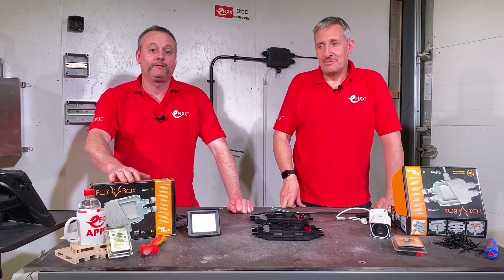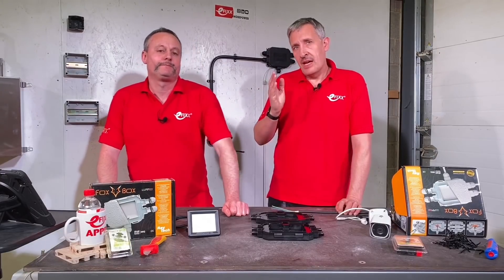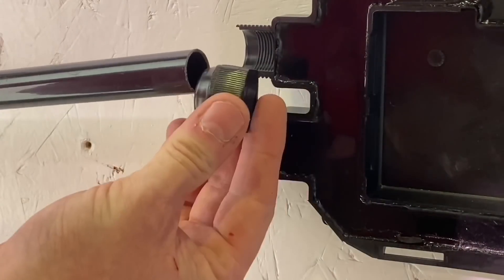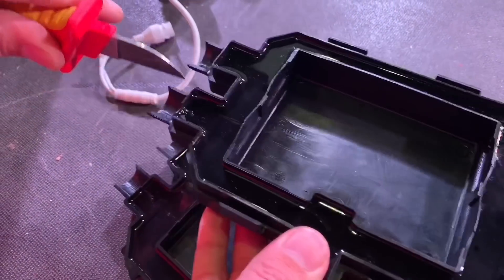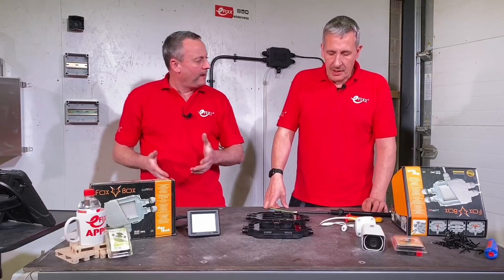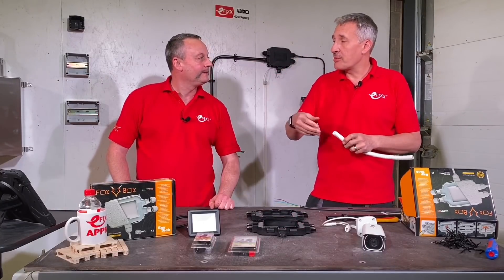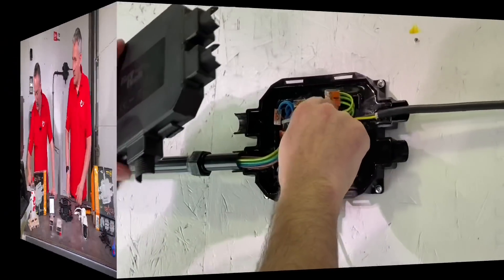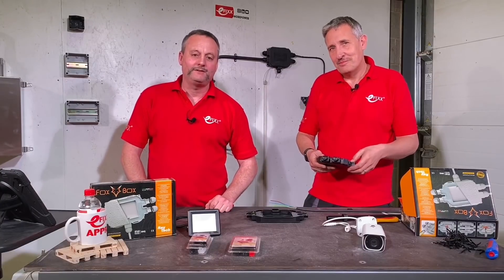STOP WATER ingress with a MOAT - It's the FOX BOX from Raytech - IP68/69 electrical junction box.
FOX BOX - A clever electrical junction box which prevents water ingress by capillary action. The Fox Box has a pre-filled gel moat which allows direct entry of cables and conduits.

Great for use on CCTV systems, garden lighting or outside data cabling installations.

00:00 The Fox Box from Raytech
00:20 Stops water with a moat
01:04 IP68 and IP69 ingress protection rating
01:28 Ideal for CCTV, data and garden lighting installations
02:20 Can we used with conduit 16, 20 or 32mm
03.52 Cable entries  - 6 -18mm diameter
05:20 Stops water ingress via capillary action
07:22 Fixing cover to the Fox Box
07:40 Fox Box - 3 or 5 entries
== AD